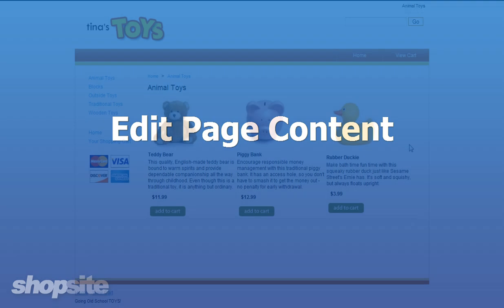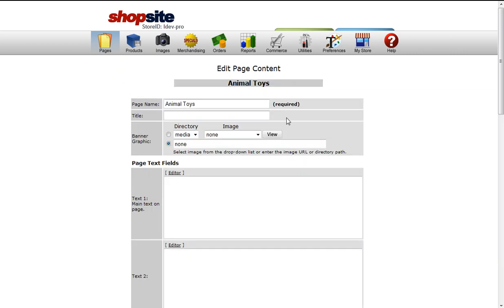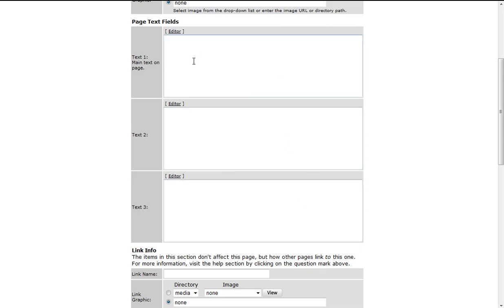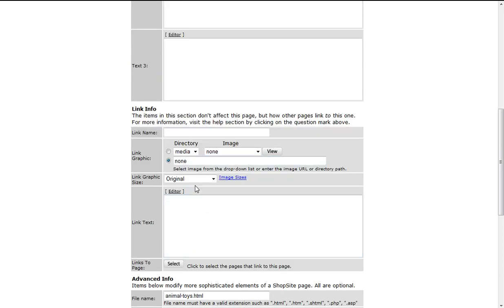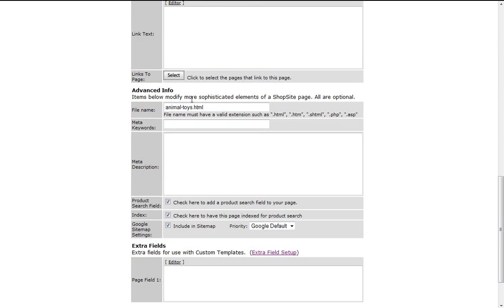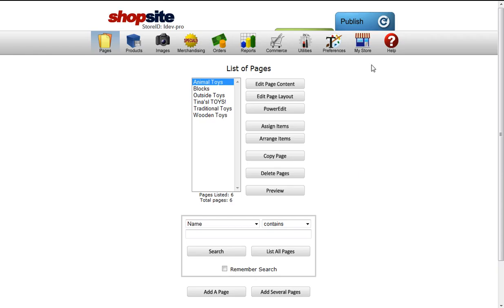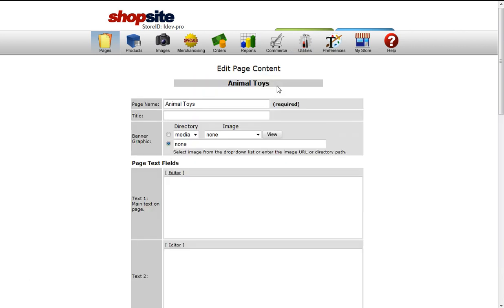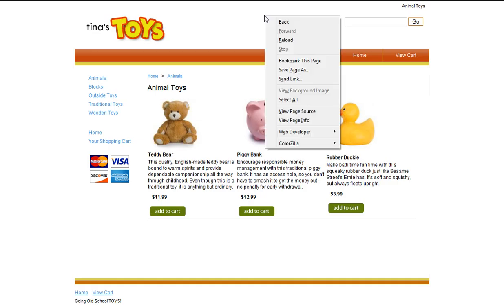ShopSite Pages - Edit Page Content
Setting up your pages and categories is as easy as filling in the blanks.  This tutorial takes you through modifying the text on a page including the link name, and text fields 1, 2 and 3.